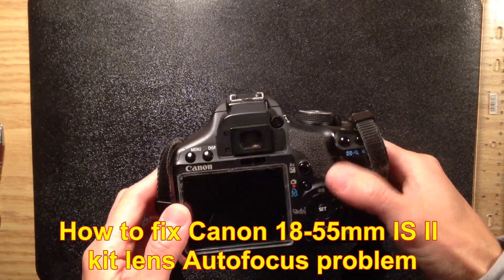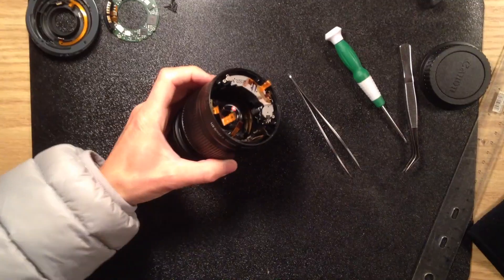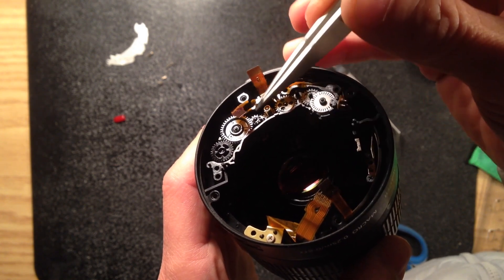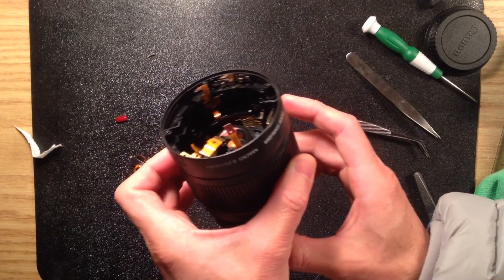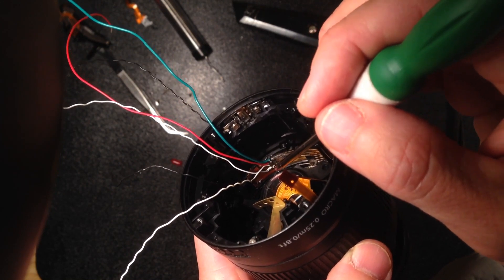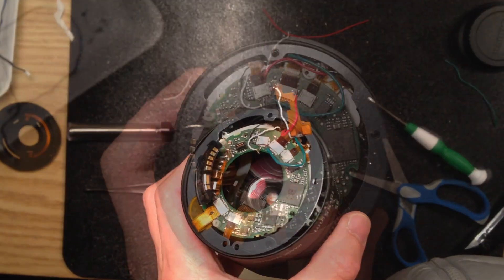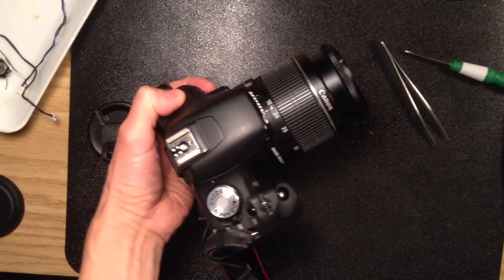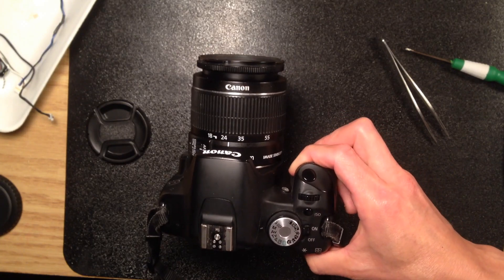How to fix Canon 18-55mm IS II kit lens autofocus problem (flex cable broken).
I found out the problem to be the auto focus flex cable. The cable has 6 thin wires included. It connects the status of the focus ring (The 5 pin brush scans the 6 programmed lines on the inside wall of the focus ring to know where it is) to the main circuit board. Since it is long, the main circuit board is on the bottom and the focus ring is on the front side. It has to be bent in order to fit the flexible focus distance. After many times of bend and stretch, it breaks.

I fixed it by manually soldering the 6 wires. This is the step by step video guide.

This was a lot of effort to fix those tiny wires. Comments are welcome!